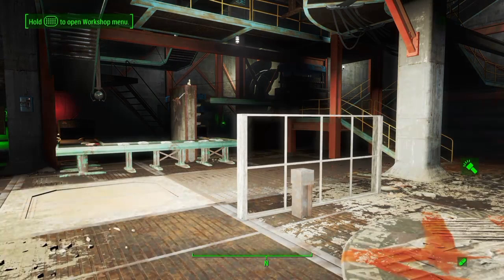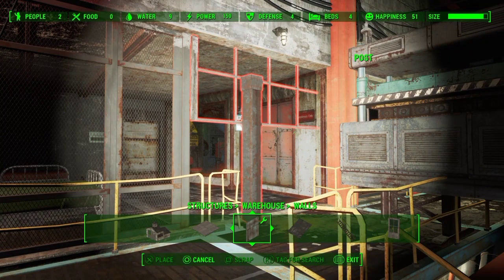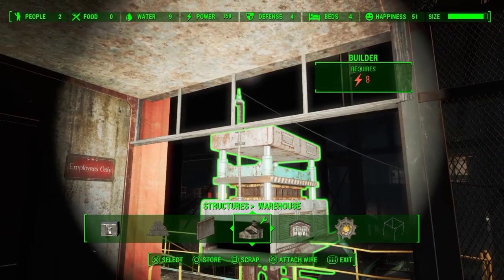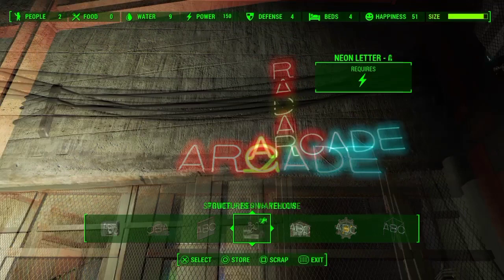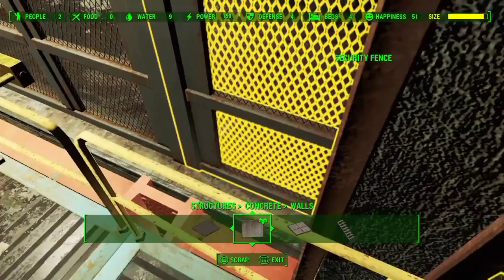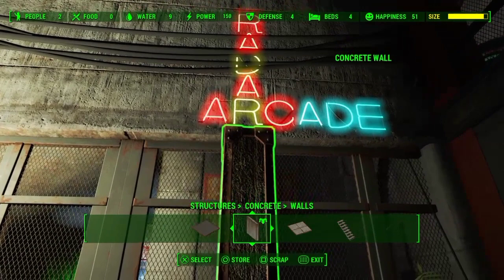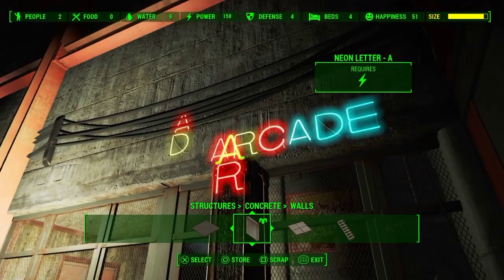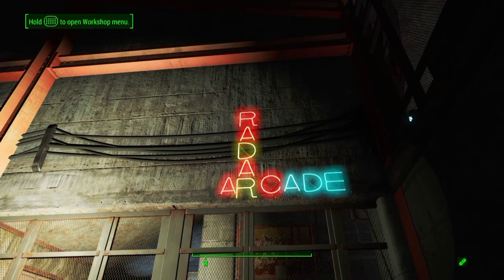Mechanist Makeover - Totally Vanilla Tutorial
Totally Vanilla Gaming presents a basic tutorial on pillar-glitching at the Mechanist's Lair, and a tip on placing neon letters. It's not advanced building, just some little-known tips.